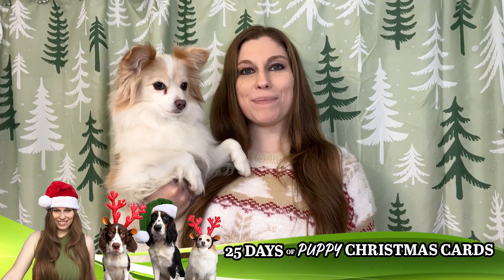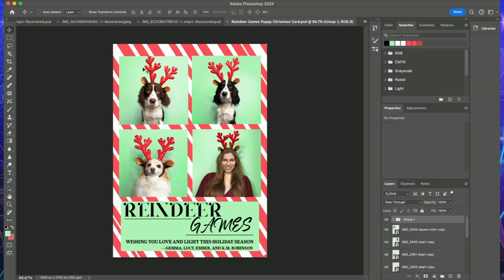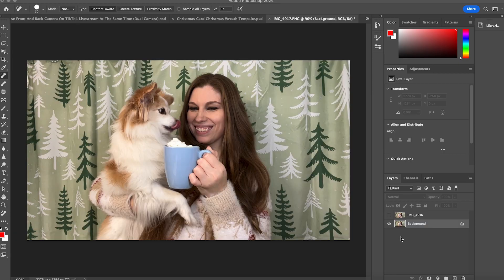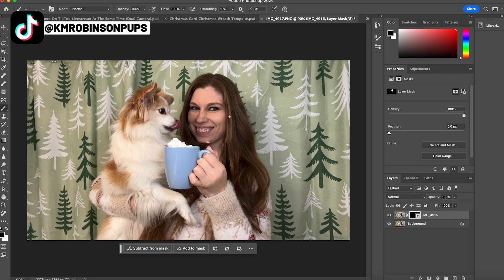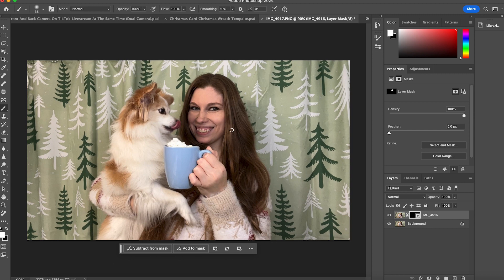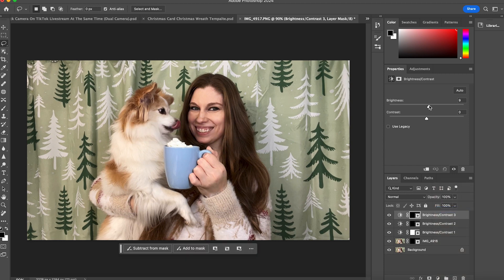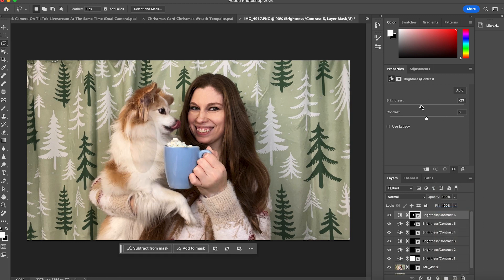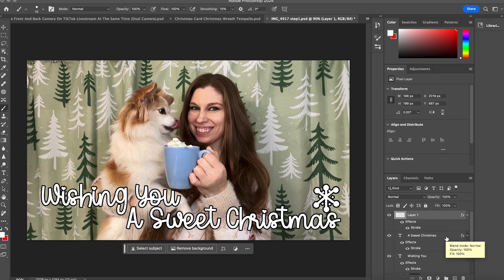Day 24 Of The 25 Days Of Puppy Christmas Cards Pup Cup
25 Days of photoshoots you can do of yourself and your dogs by yourself in minutes for your dog Christmas cards this year! Day 24 is all about the pup cup!